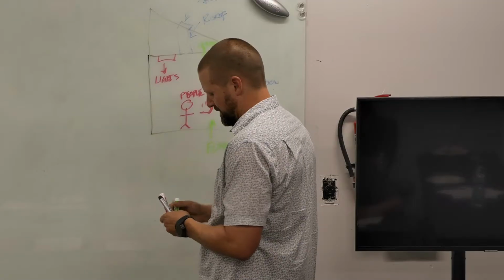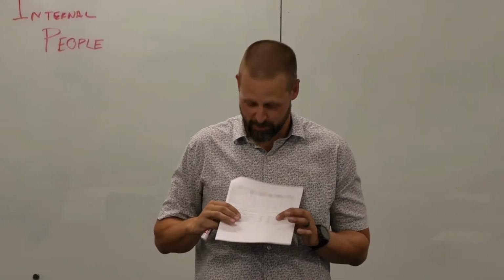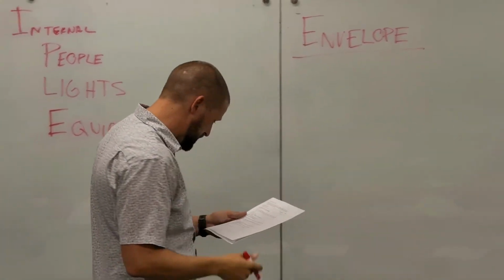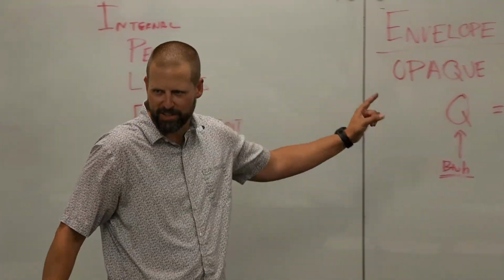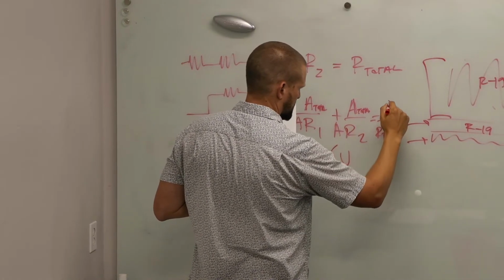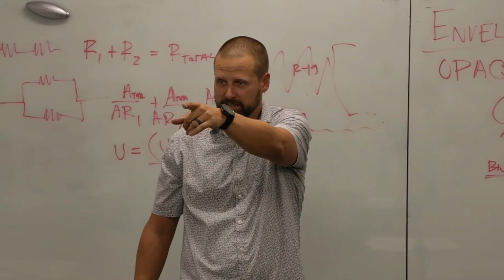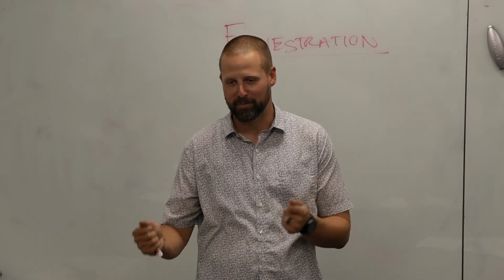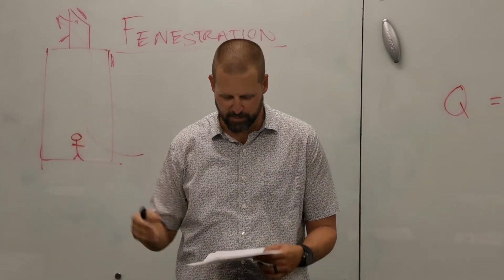Mike Gallagher 2026_07_10